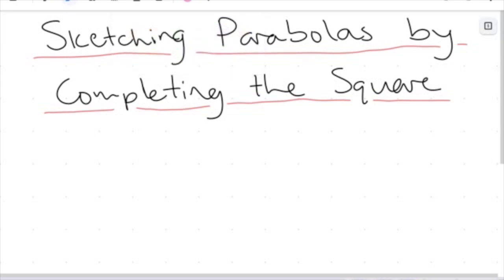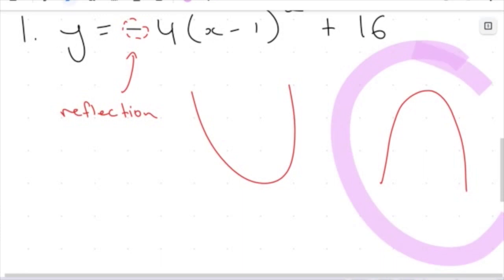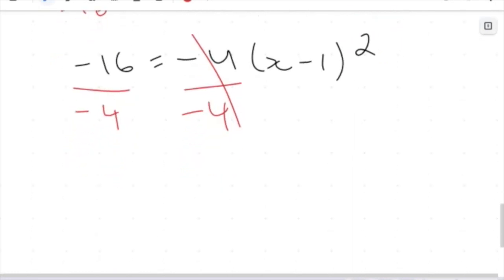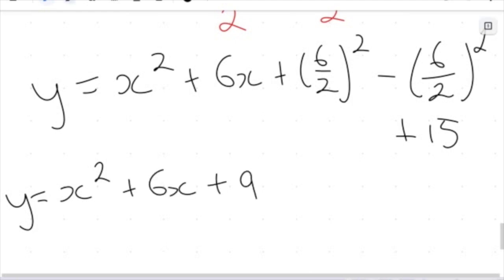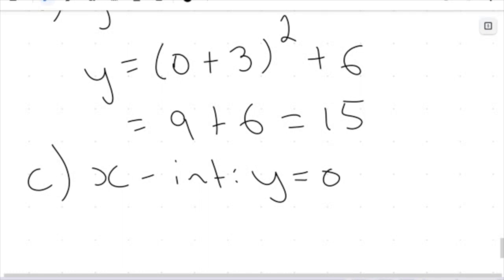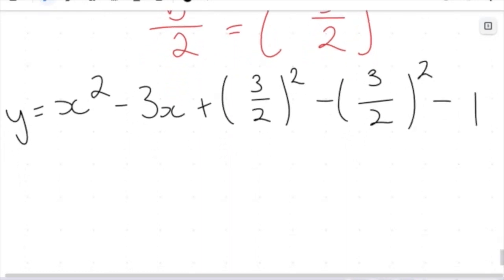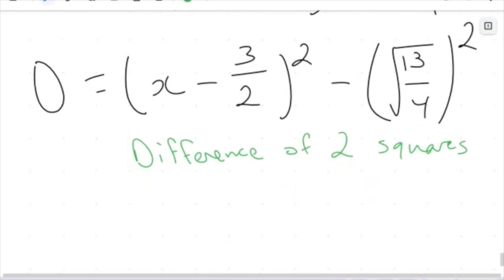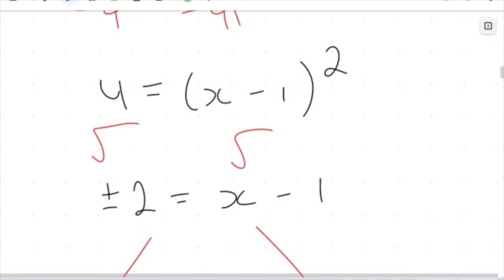Sketching Parabolas by Completing the Square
In this video we will look at how to apply the concepts we learnt of completing the square and solving quadratic equations to sketching parabolas.